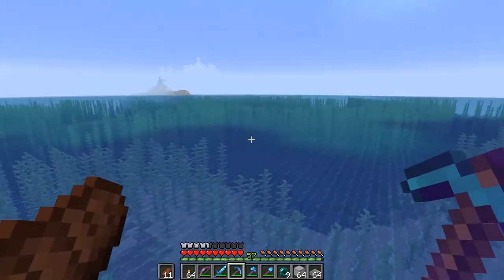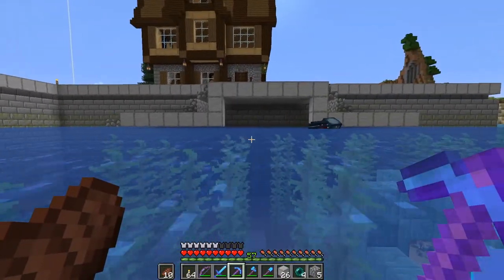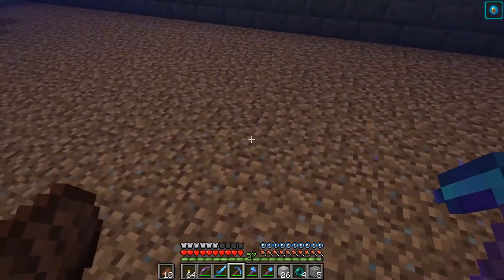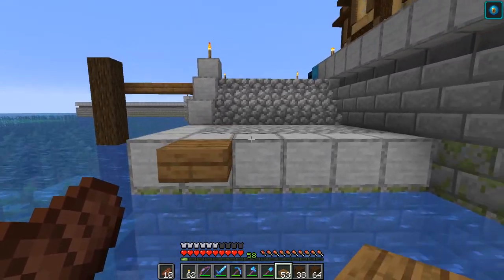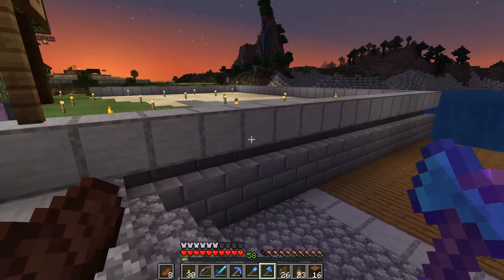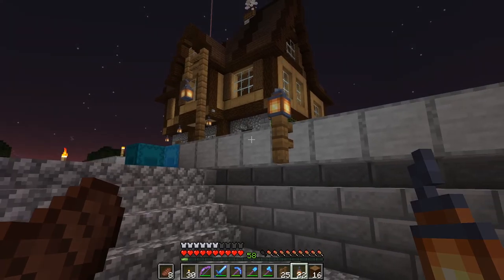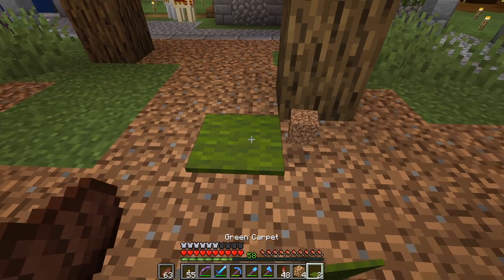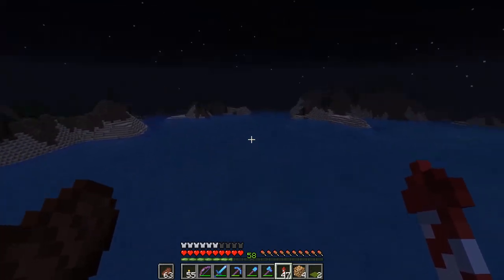Finishing the Medieval Docks! - Minecraft Survival 1.15 Let's Play Episode 21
With the ground work complete, it's time to get decorative and complete my city's medieval-style docks.

Medieval Docks Build, Part 2 of 2.